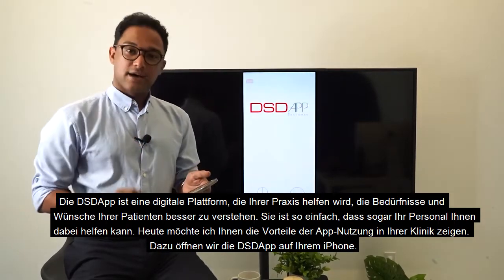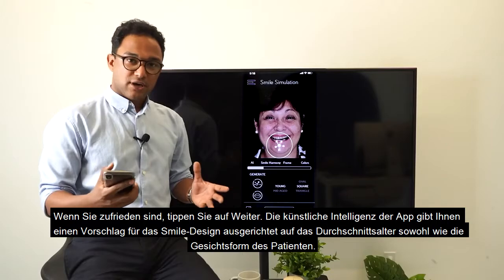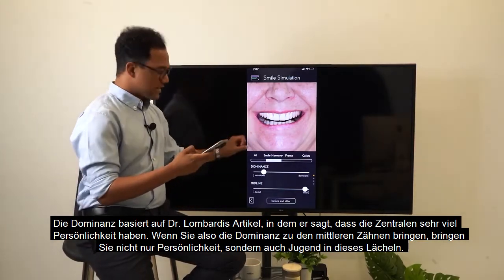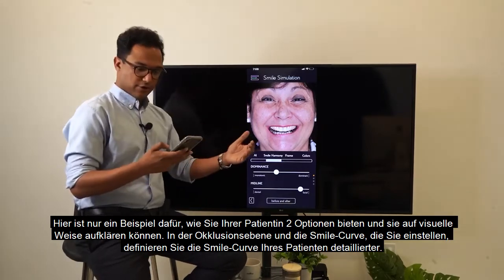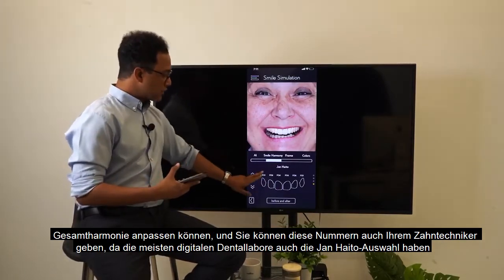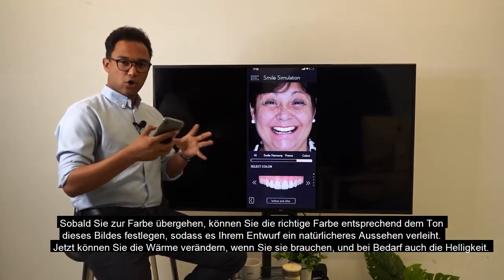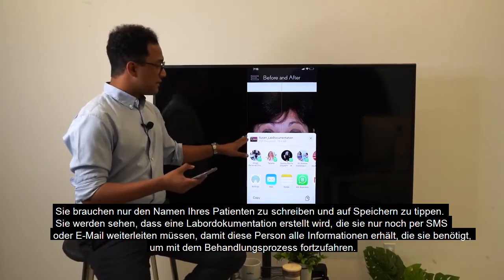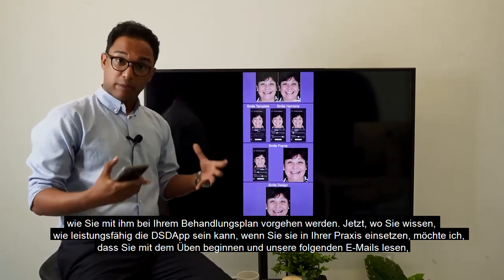How to create Smile Simulations on your iPhone Tutorial (German)